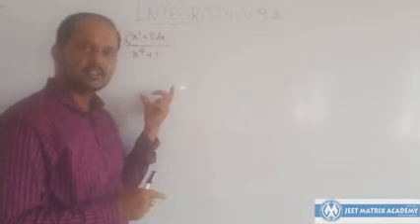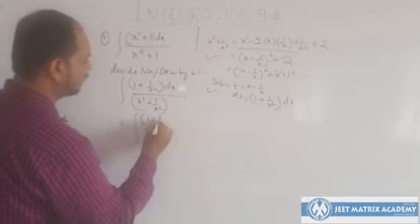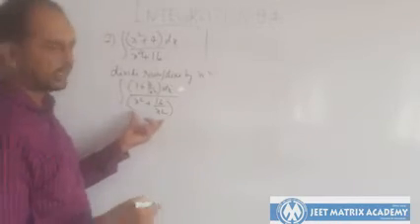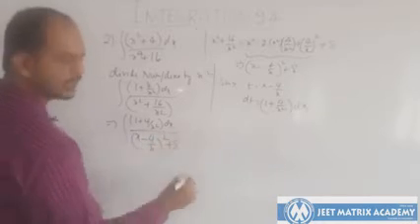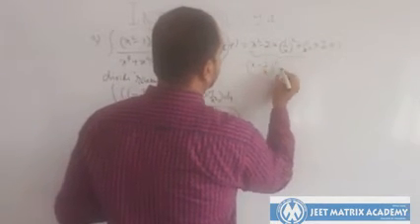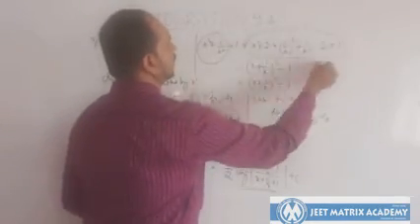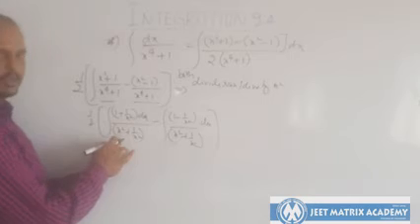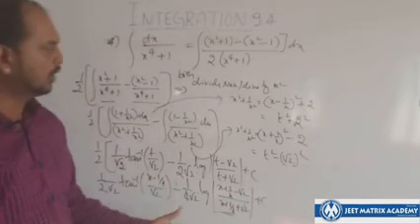Integration.9.4:Level-1:Class 12th:Board/CBSE:Foundation for JEE mains and JEE Advance